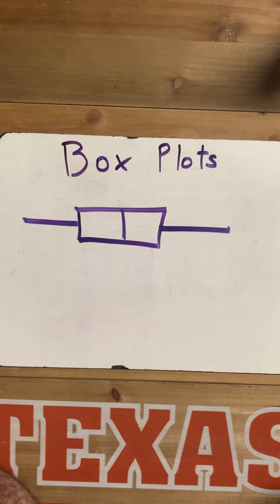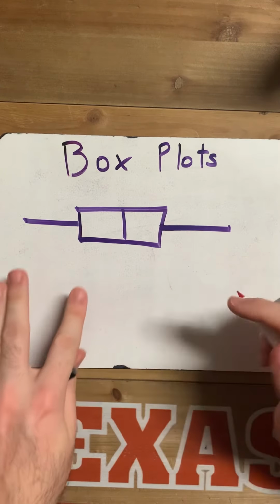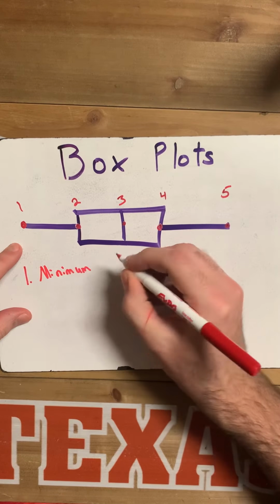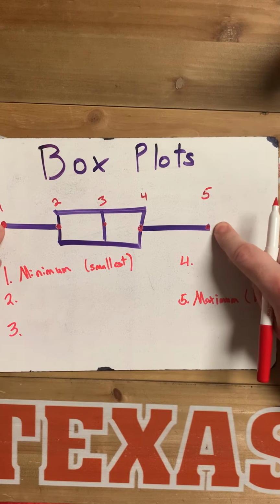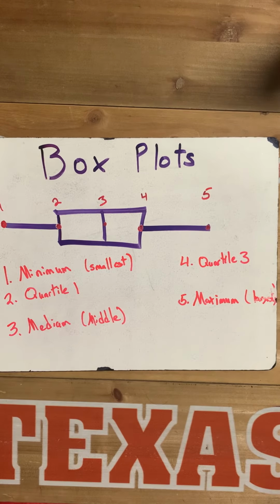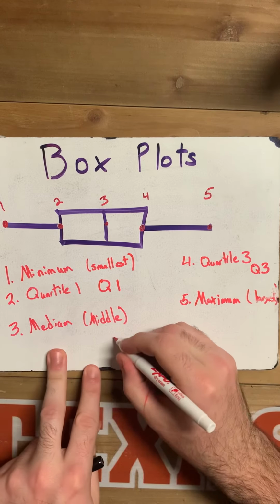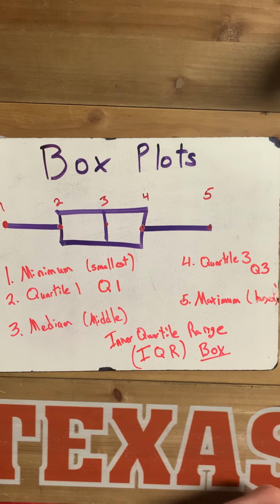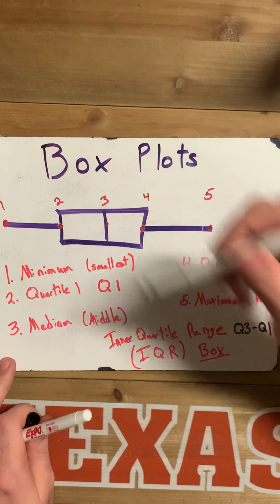7th Grade 3/30 Box Plot Part 1